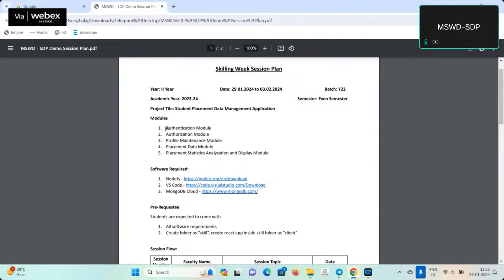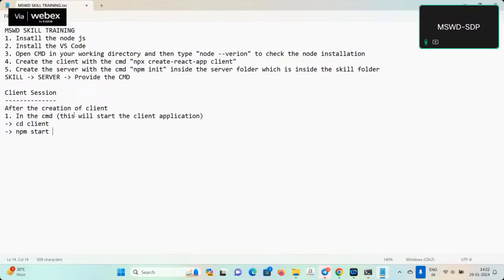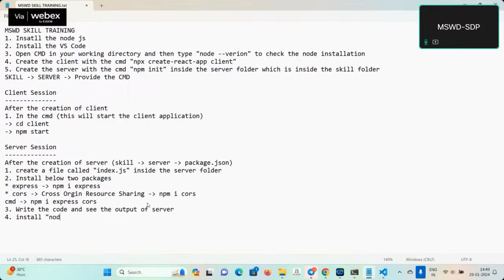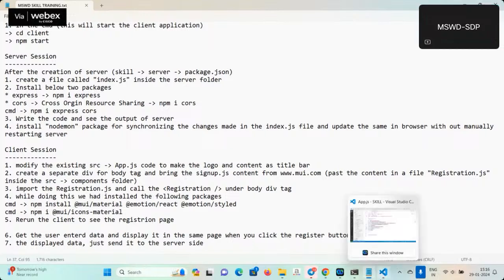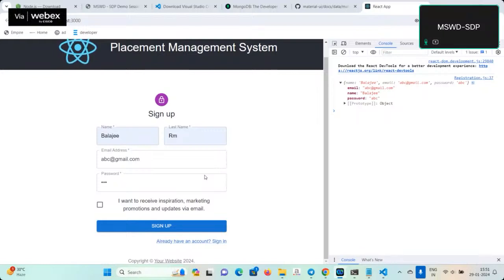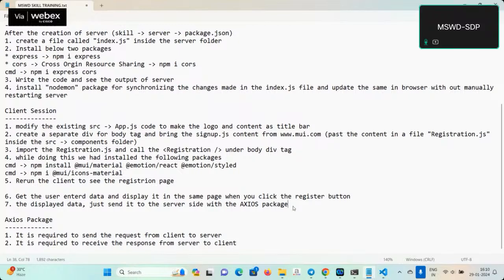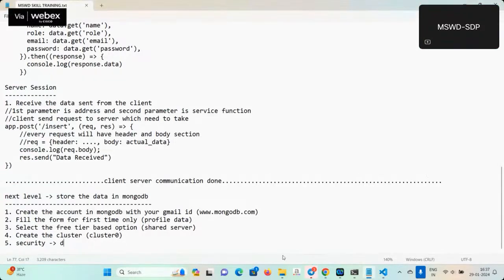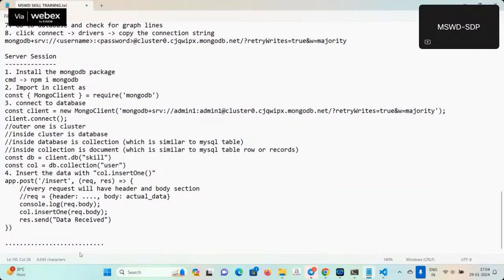Y22 Batch || 2023-24 EVEN SEM || MSWD - SDP Project Demo on 29/01/2024